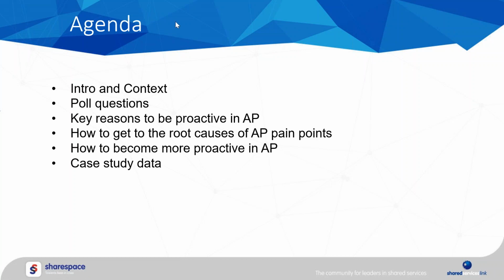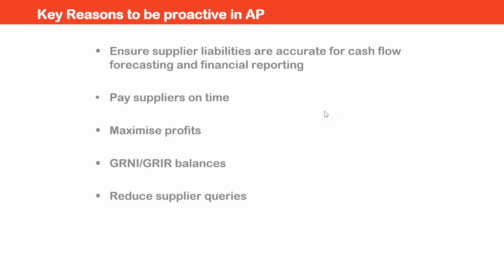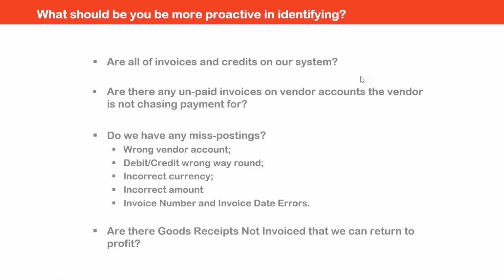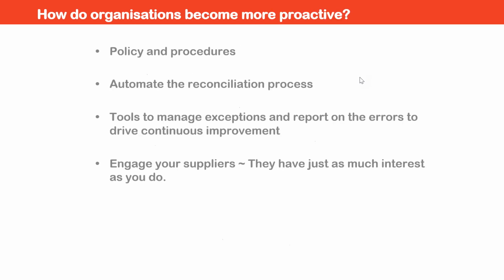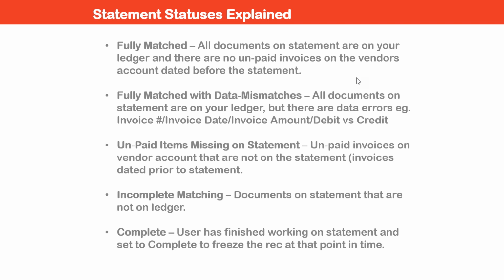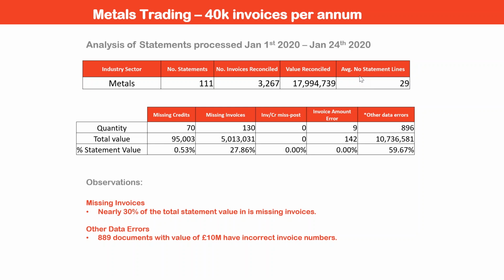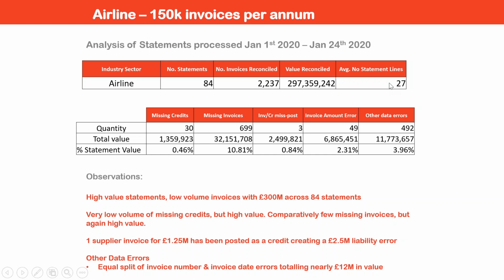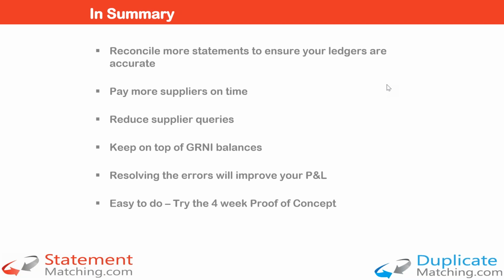Webinar Recording - Get Pro-Active Again in Accounts Payable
Gain insights to what 10 live customers find reconciling supplier statements. Live Webinar recording using Live Data to highlight volumes and values of missing invoices, credits and miss-postings for 10 organisations ranging in size and industry.